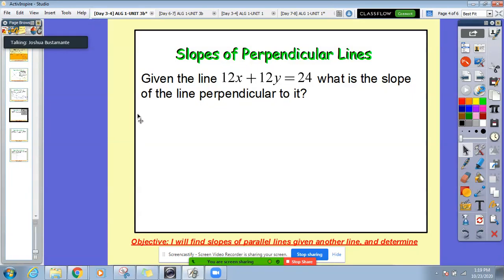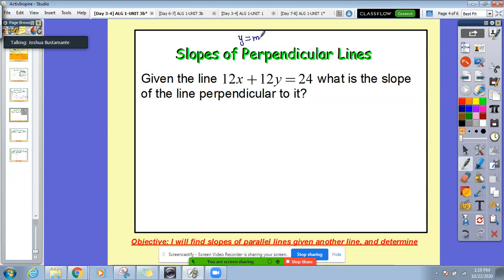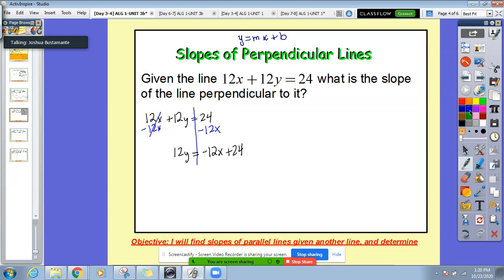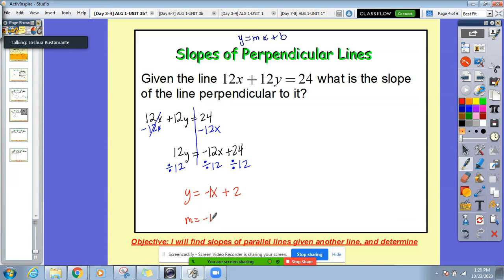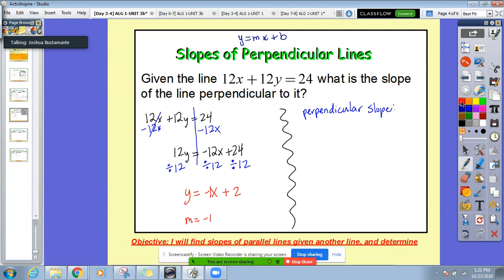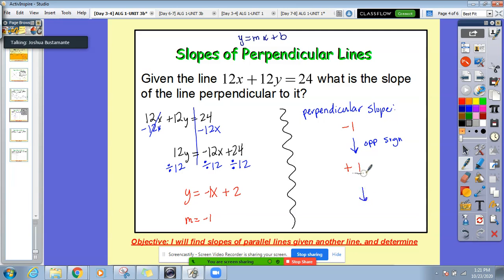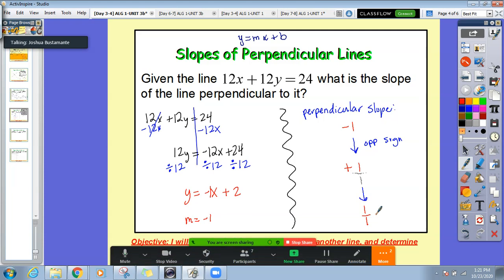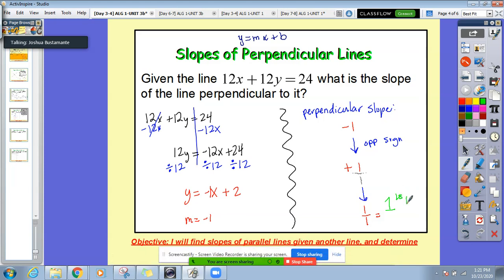Slopes of Perpendicular Lines (Standard Form)